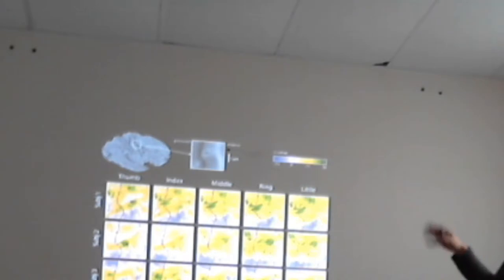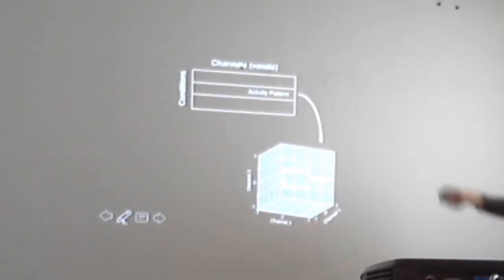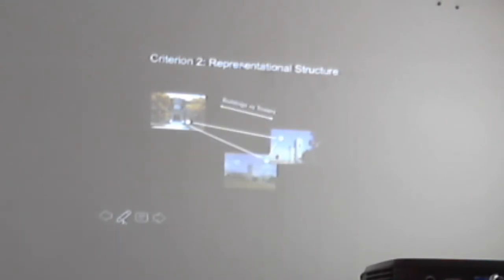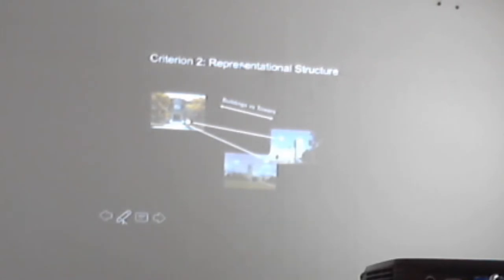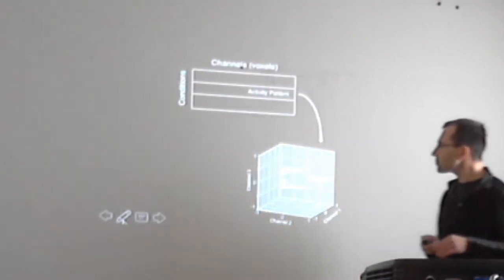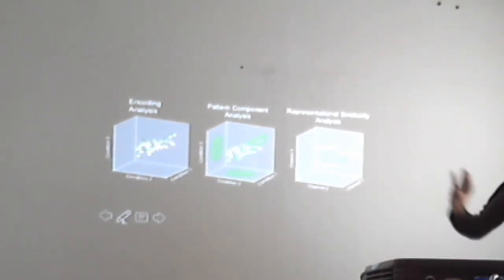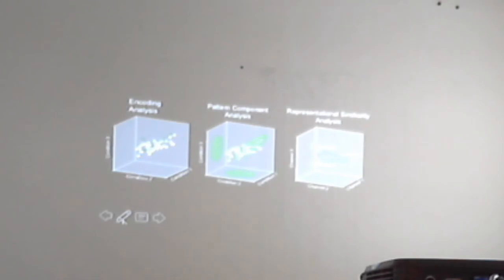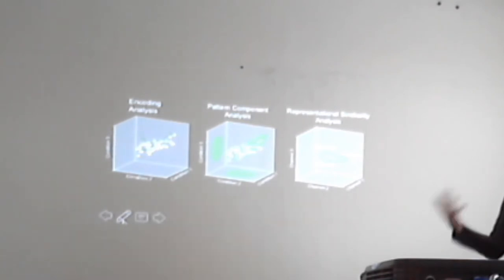[Brainhack Western 2017] - Representational Models (Jorn Diedrechsen)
Brainhack Western 2017

Apologies for the technical difficulties with the audio for the first few minutes.